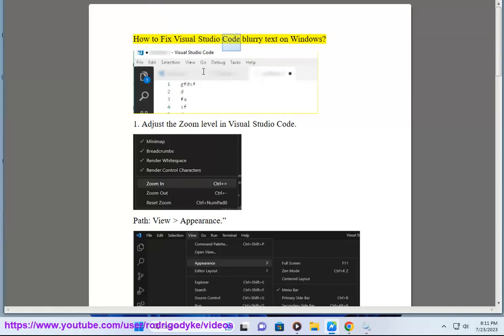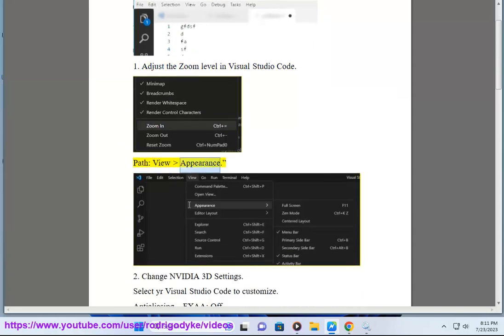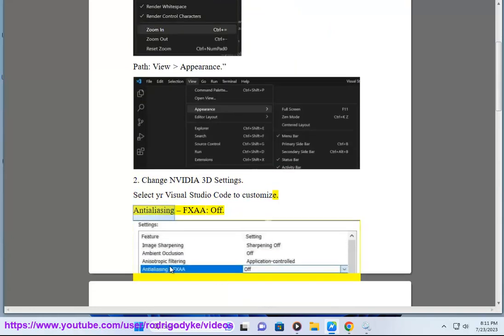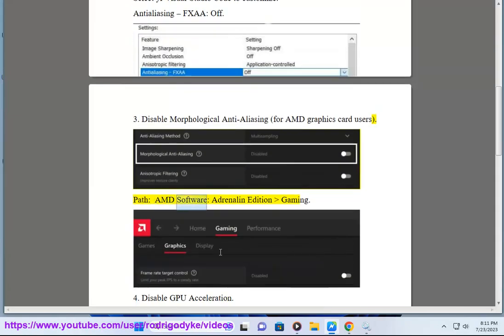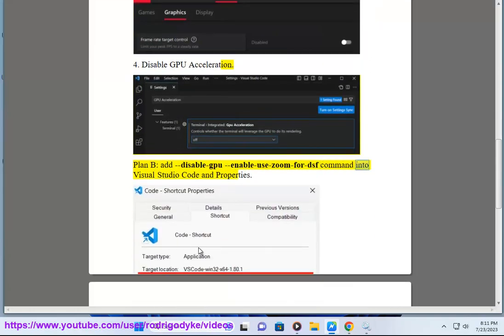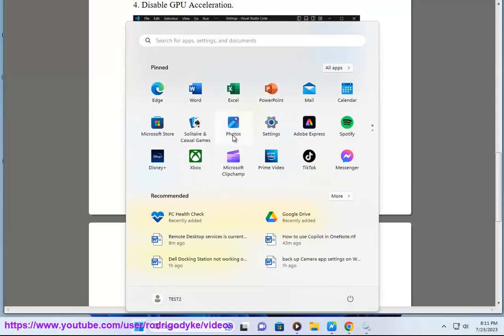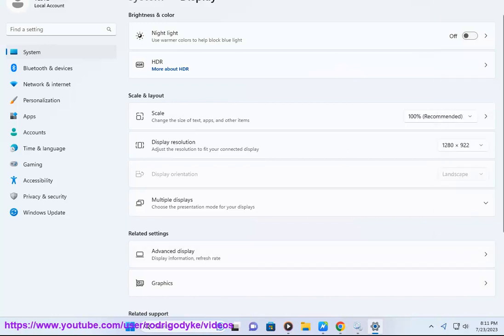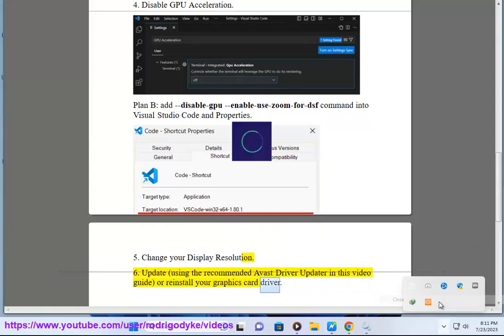Fix Visual Studio Code blurry text on Windows (11/27/2023 Updated)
Here's how to Fix Visual Studio Code blurry text on Windows. Run Avast Driver Updater@ to keep your device drivers up-to-date, easily & effectively.

There are a few things you can do to fix blurry text in Visual Studio Code on Windows:

**1. Adjust the zoom level in Visual Studio Code**

You can adjust the zoom level in Visual Studio Code by using the following shortcuts:

* **Zoom in:** Ctrl++ (Windows) or Cmd++ (macOS)
* **Zoom out:** Ctrl+- (Windows) or Cmd+- (macOS)

You can also adjust the zoom level in the **Settings** menu:

1. Open the **Settings** menu by clicking on the **File** menu and then selecting **Preferences**.
2. In the search bar, type **zoom**.
3. Adjust the **Zoom Level** slider.

**2. Change Nvidia 3D settings**

If you are using an Nvidia graphics card, you can try changing the 3D settings to fix blurry text in Visual Studio Code. To do this, follow these steps:

1. Open the Nvidia Control Panel.
2. Click on **Manage 3D Settings**.
3. Select **Visual Studio Code** from the **Program Settings** list.
4. Set the **Preferred graphics processor** to **High-performance NVIDIA processor**.
5. Click on **Apply**.

**3. Update your graphics card drivers**

Make sure that your graphics card drivers are up to date. You can check for updated drivers by visiting the website of your graphics card manufacturer.

**4. Reinstall Visual Studio Code**

If the above steps do not work, you can try reinstalling Visual Studio Code. To do this, follow these steps:

1. Close Visual Studio Code.
2. Uninstall Visual Studio Code.
3. Download and install the latest version of Visual Studio Code.

i. Here are some of the common issues reported by users in Visual Studio:

1. Slow performance - Visual Studio can slow down over time as temporary files, extensions, etc accumulate resulting in laggy typing, editing delays, and freezes. Clearing caches, disabling unneeded extensions, modifying project file indexing helps.

2. Crashes/freezes - Typically caused by extensions, add-ons or faulty updates that render it unstable. Use safe mode to disable extensions and troubleshoot. Update Windows and graphics drivers.

3. Build failures - Issues with referenced libraries/assemblies not found, compiler version mismatches, outdated project configurations can lead to failed builds. Compare configurations between versions.

4. Deployment issues - Bugs in deployment config, platform version incompatibilities, missing frameworks/libraries break applications. Double check target platform settings match development ones.

5. IntelliSense failures - Code suggestions, error checking won't populate if references are broken, cached data is outdated or components misconfigured. Repair intelliSense database.

6. NuGet package restore problems - Faulty proxies, VPNs, firewalls tend to block NuGet access resulting in restore errors. Connectivity issues need to be resolved.

7. Licensing issues - Changes in login credentials, expired licenses, faulty activation can all affect access and lead to locked features. Redo activations, check subs status.

Keeping Visual Studio, its components and extensions updated is key to avoid common known issues. Review debug logs and communities like Microsoft Developer Network forums to further troubleshoot specific error messages.